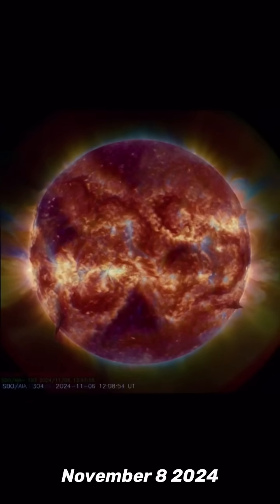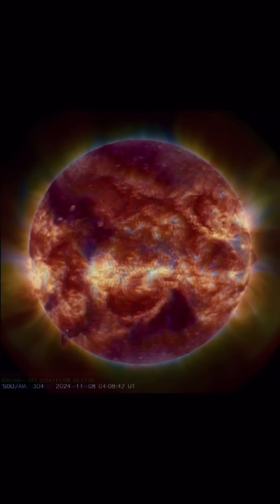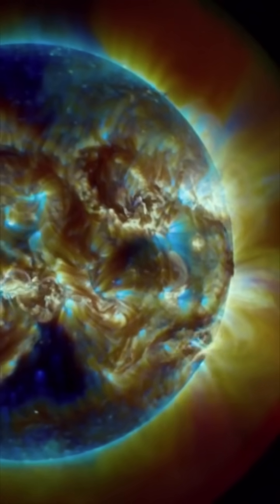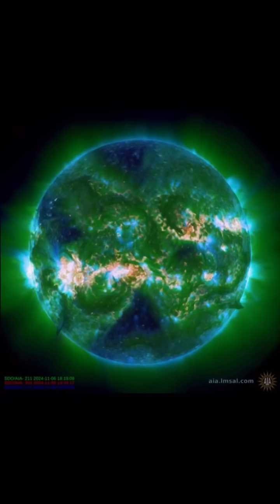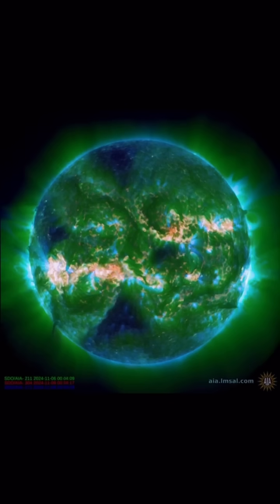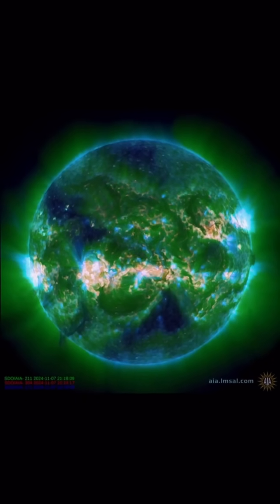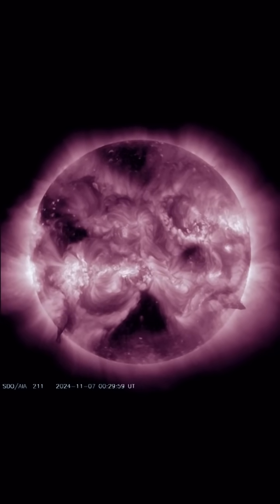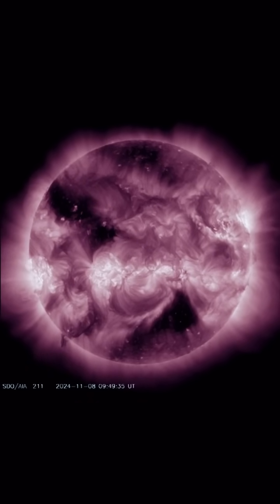Earth Facing Coronal Holes‼️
Daily Space Weather…
Earth Facing Coronal Holes‼️ November 8 2024